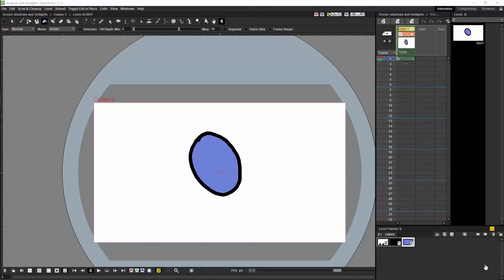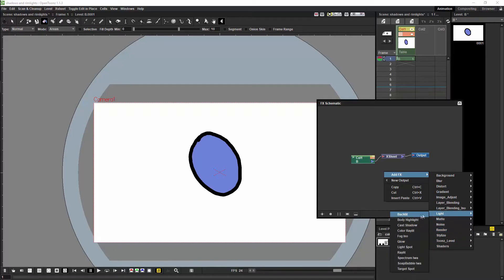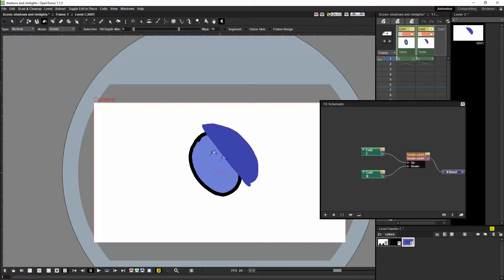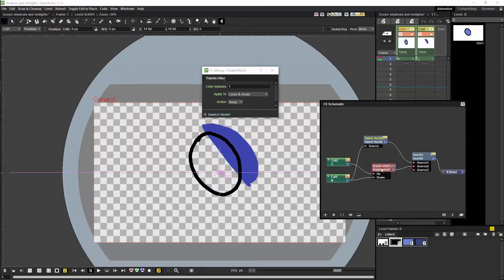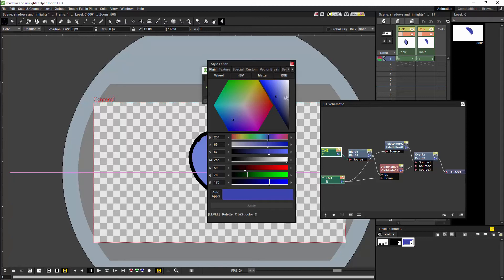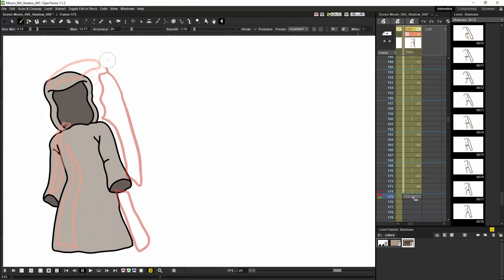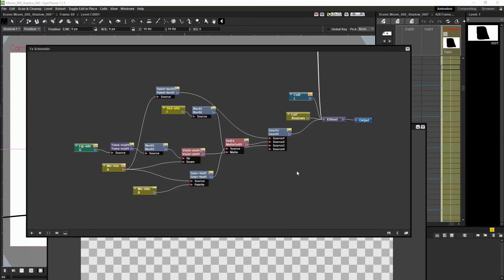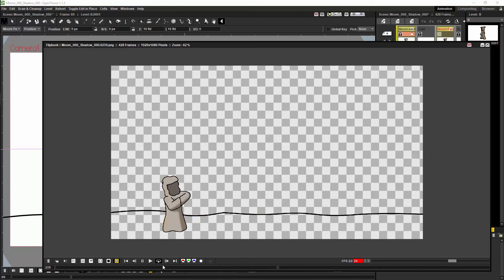OpenToonz FX Nodes - Visible Matte In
The FX node "Visible Matte In" is one of the most useful effects nodes. In this video I use shadows and highlights as an example for this node.